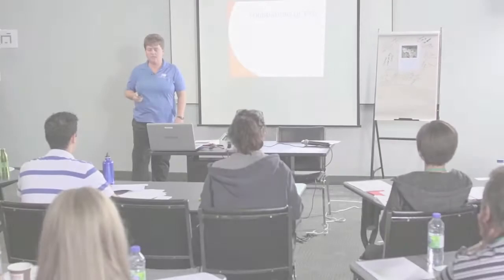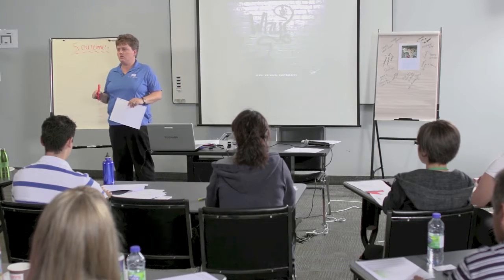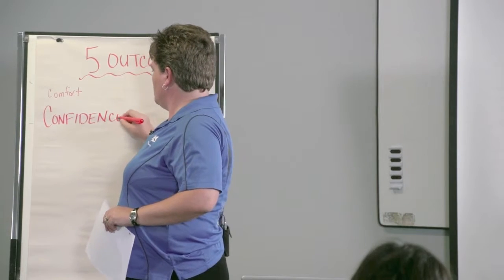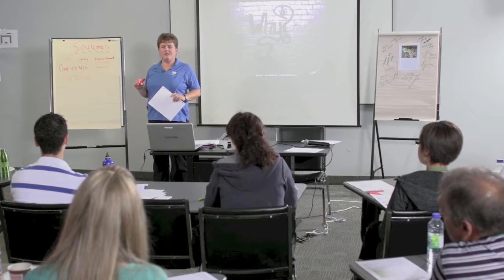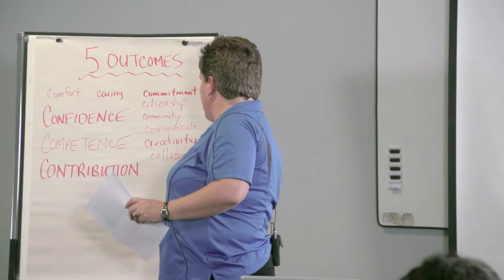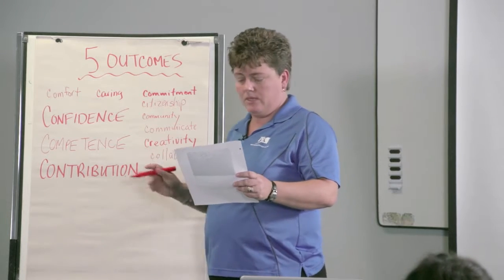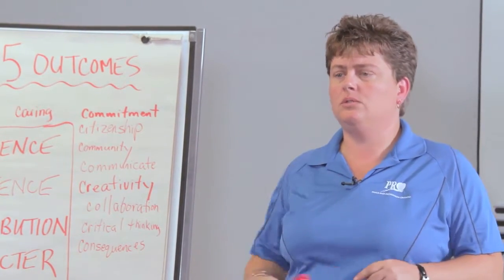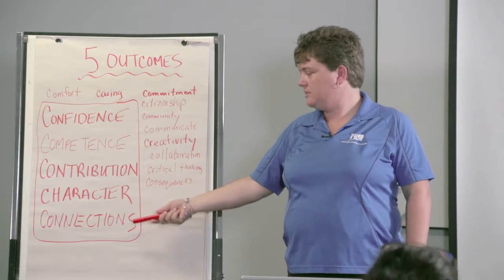Training Youth Staff to Work with Youth - Part 5 - Youth Program Outcomes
This video discusses the five outcomes that every youth program should deliver.